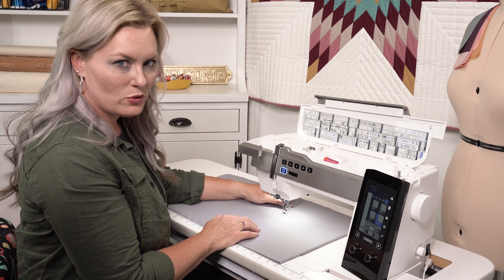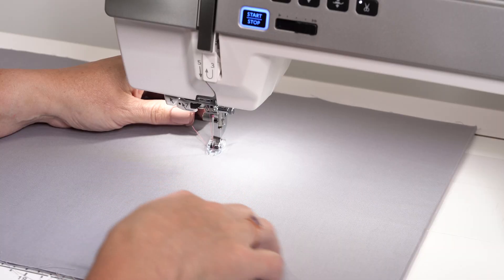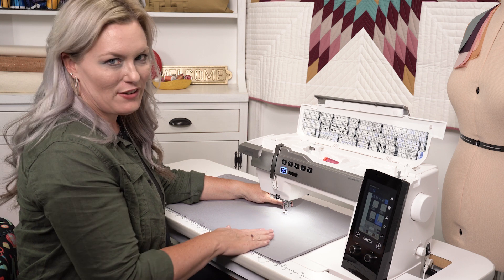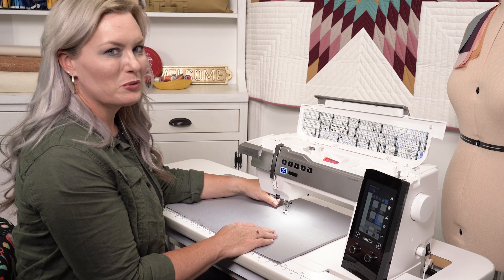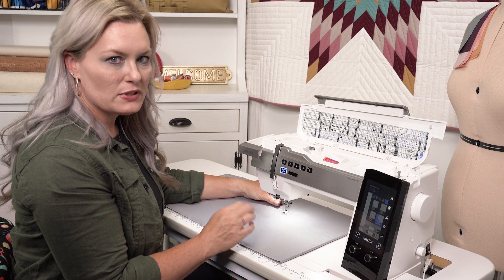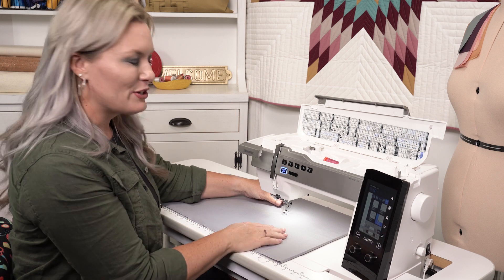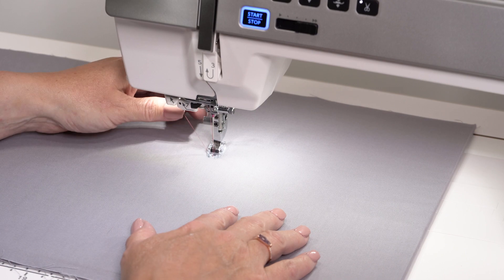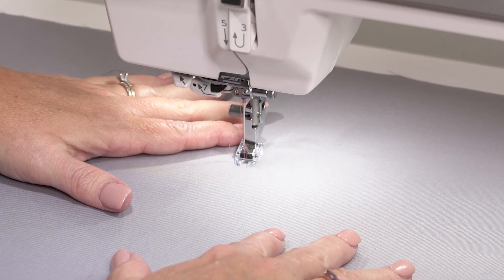Free Motion Quilting on the Memory Craft 9480QC Professional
Mitzi Redd shows us how to start Free Motion Quilting on the MC 9480QC Professional! Whether you are quilting a traditional quilt, or foam for bag making, give Free Motion Quilting a try to add that special personalized touch to your project!